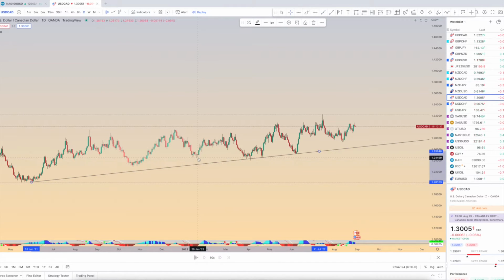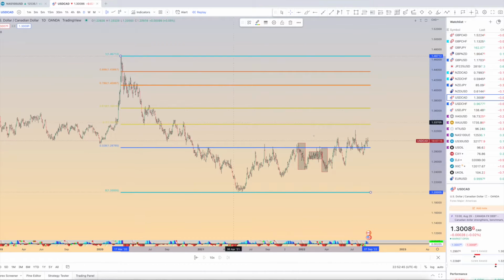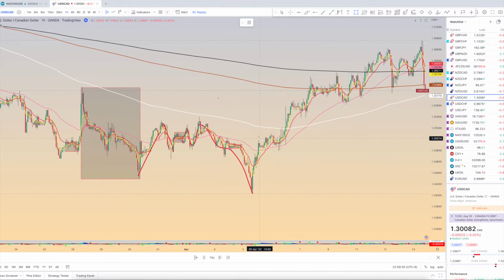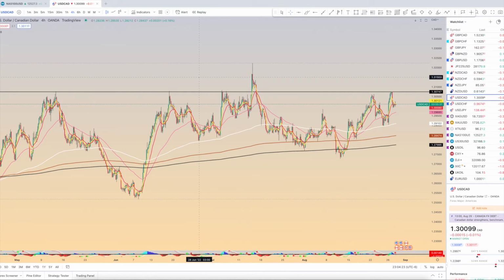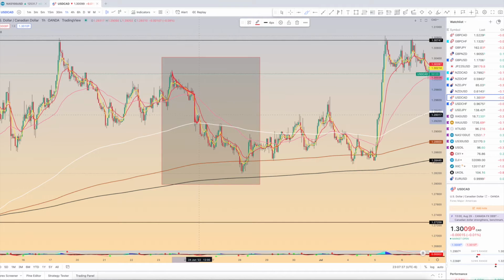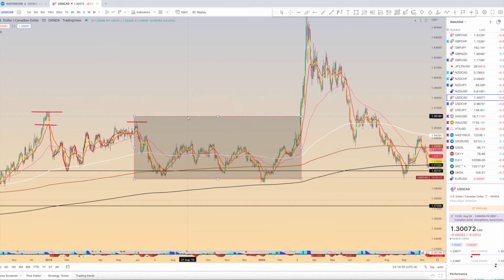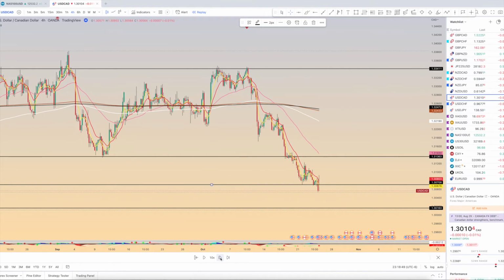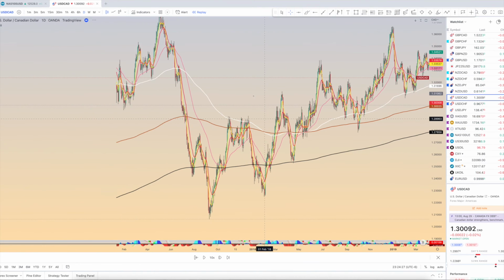Trading Masterclass: Market Structure trends and consolidation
In the previous video I dove into market structure. This one explains the nuances within the structure itself to help you better understand what it is you are looking at.
I explain how to look for and identify Trends, Consolidation, supply and demand zones, support and resistance, and liquidity.